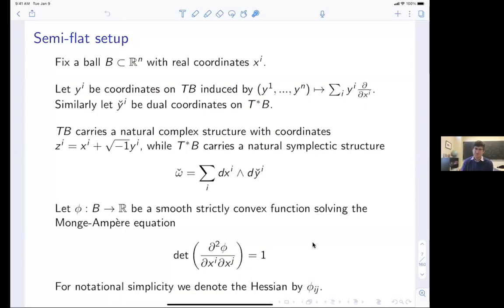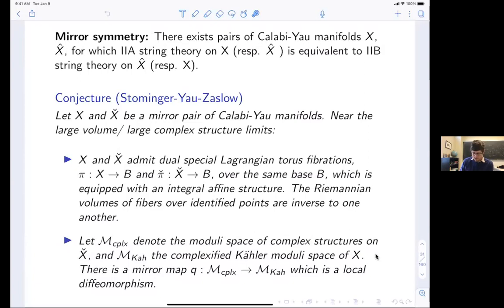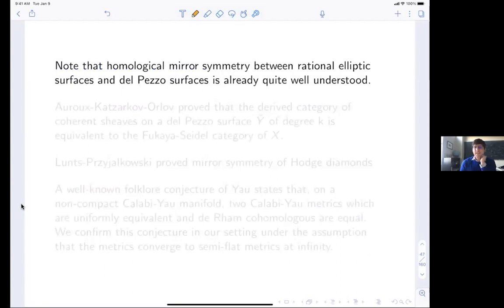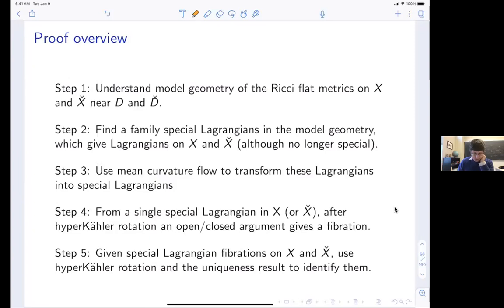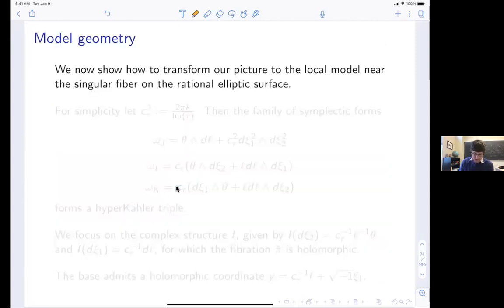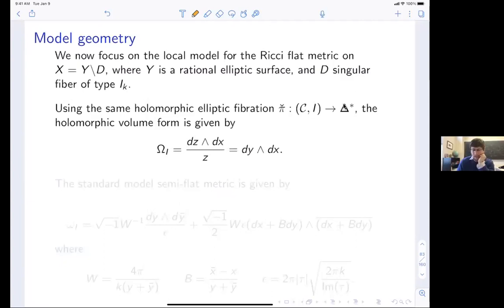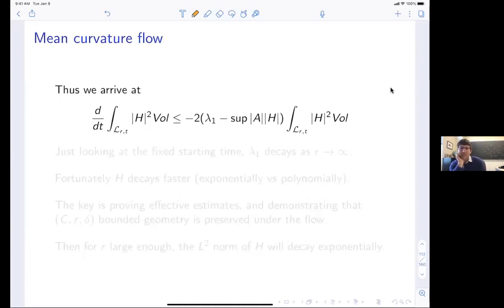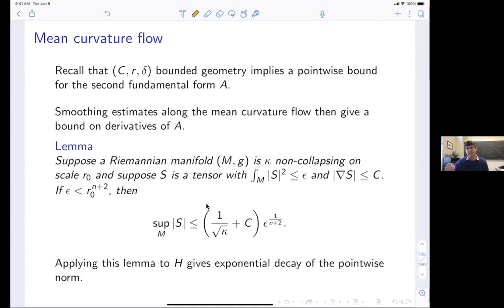Adam Jacob : Special Lagrangian torus fibrations on Del Pezzo and Rational Elliptic Surfaces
Note: The recording begins about 30 seconds into the the talk.

Abstract: In this talk I will demonstrate the construction of mirror special Lagrangian torus fibrations on two non-compact spaces: A Del Pezzo surface with a smooth anticanonical divisor removed, and a rational elliptic surface minus a singular fiber of Kodaira type I_k. Special emphasis will be given to local geometric models, and how the mean curvature flow provides a key step in the construction. This is joint work with T.C. Collins and Y.-S. Lin